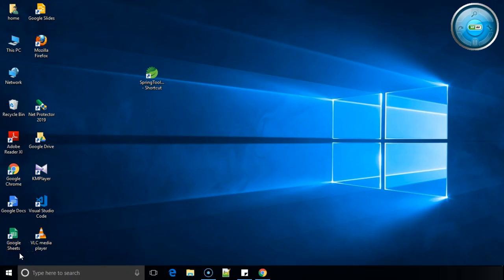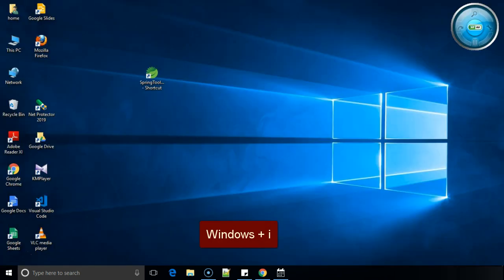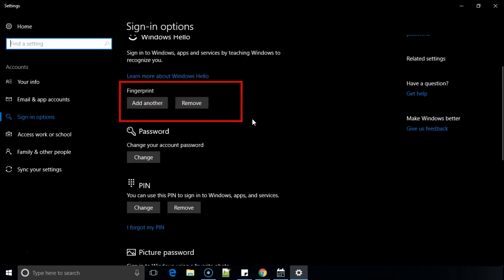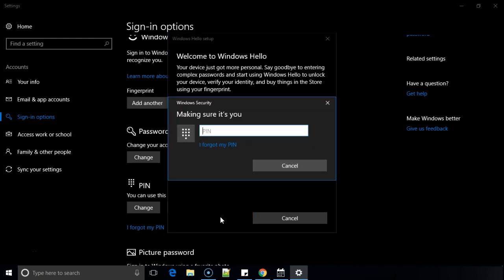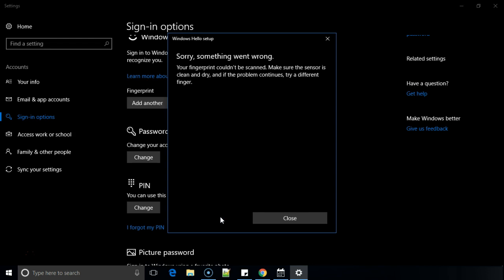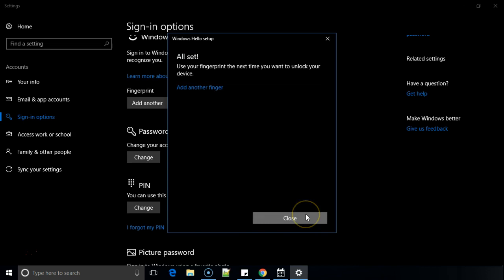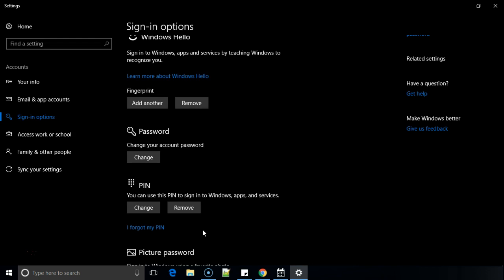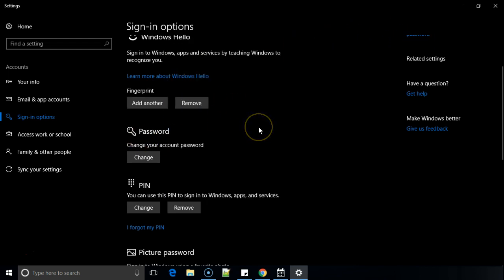How to set finger print sign in option on windows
This Video is about to set fingerprint sign in option on windows 10 if you have finger print scanner on your machine.